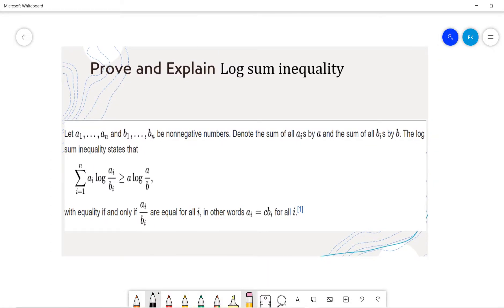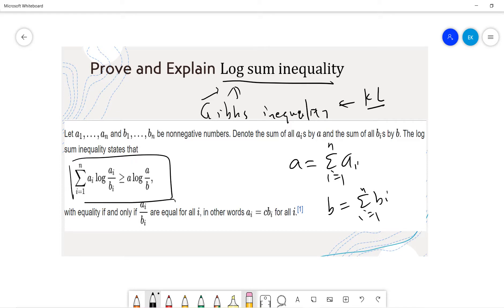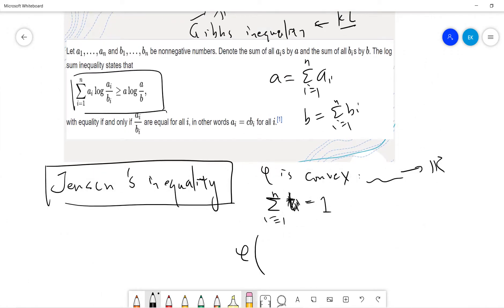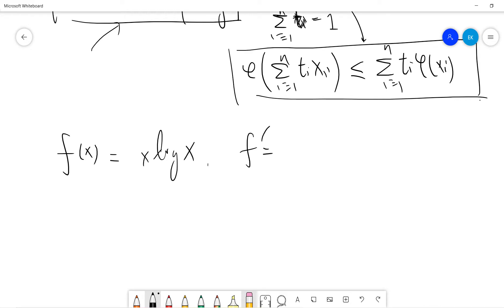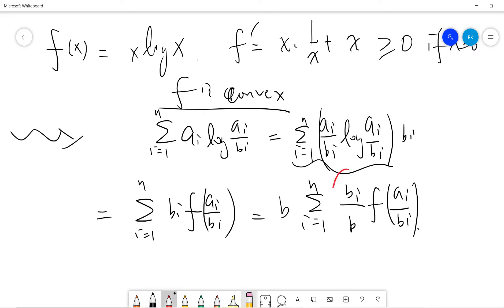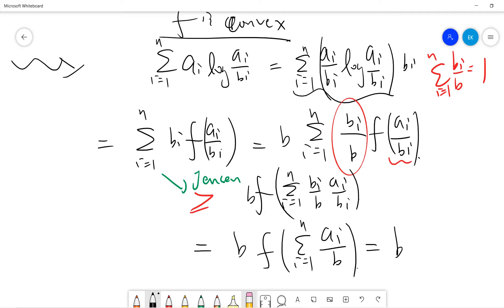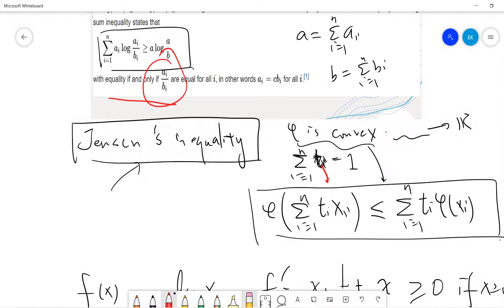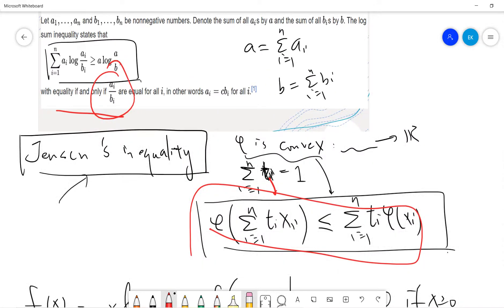Prove and explain Log sum inequality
Log sum inequality
We proved that Log sum inequality